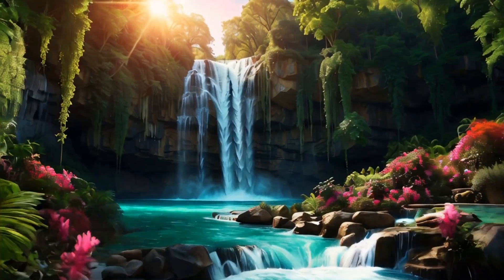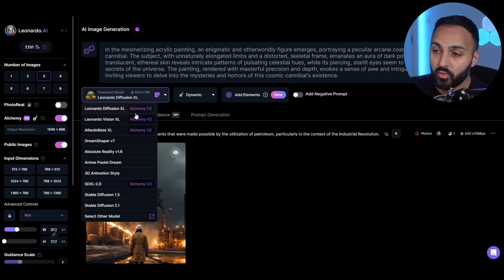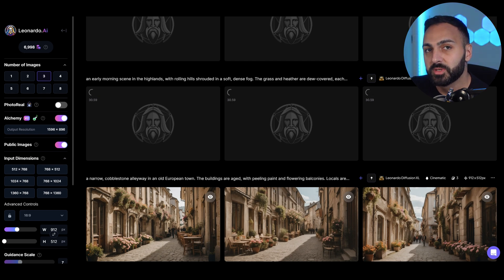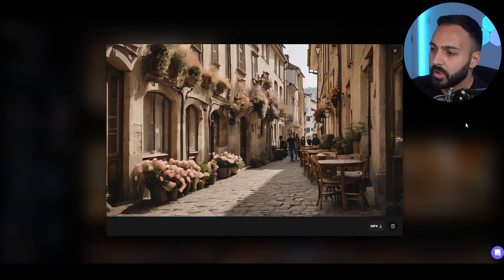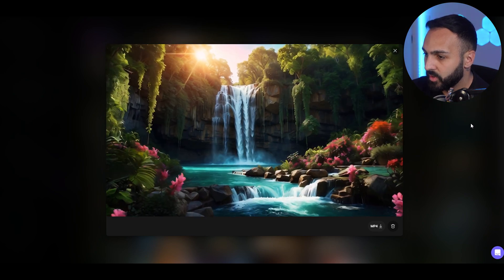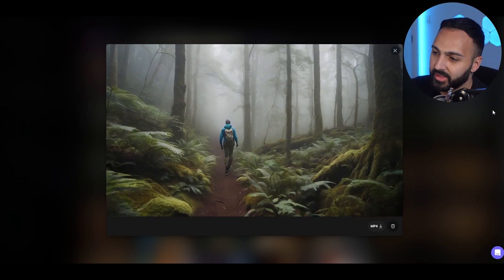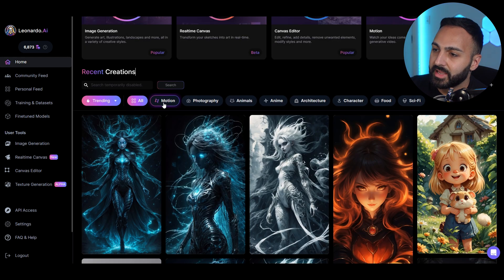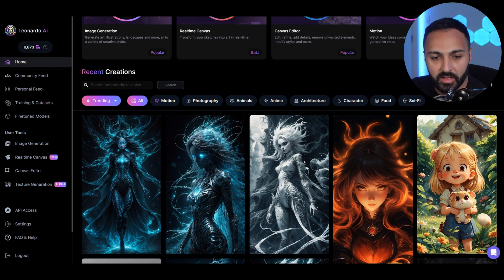Make Images Come to Life with Leonardo AI's Image-to-Motion Magic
🎨✨ Dive into the world of AI-driven creativity with our latest exploration of Leonardo AI's groundbreaking Image-to-Motion feature! ✨🎨

🚀 In this video, we uncover the magic behind transforming static images into dynamic, lifelike motion using Leonardo AI's innovative technology. Join us as we:

Demonstrate Step-by-Step: Watch as we take a variety of images and seamlessly animate them, showcasing the versatility and power of this tool.
Explore the Tech: Delve into the mechanics of how Leonardo AI achieves these stunning animations, making the complex world of AI approachable and understandable.
Creative Possibilities: Discover the endless creative opportunities this feature offers artists, animators, and anyone passionate about digital art.
Expert Insights: Hear from industry experts about the potential impact of image-to-motion technology in various fields.
🔍 Whether you're a tech enthusiast, an artist looking to expand your toolkit, or simply curious about the future of AI in creativity, this video is for you!

📌 Chapters:
0:00 - Introduction to Leonardo AI
0:28 - Home Page
1:00 - Step By Step
7:09 - Examples
10:05 - Pros
13:39 - Cons
14:47 - Conclusion